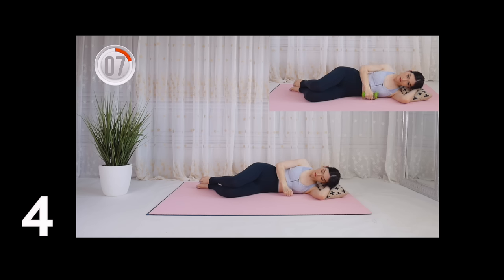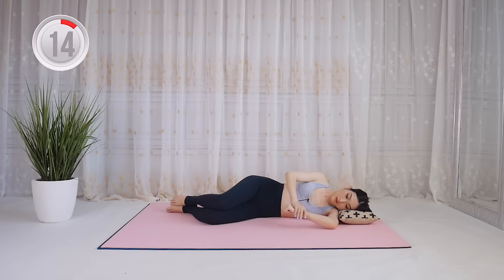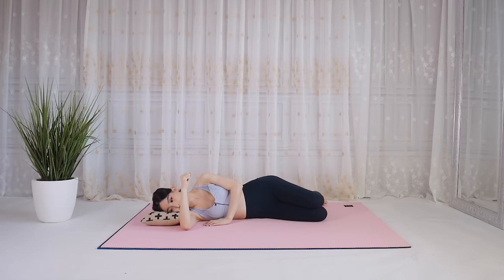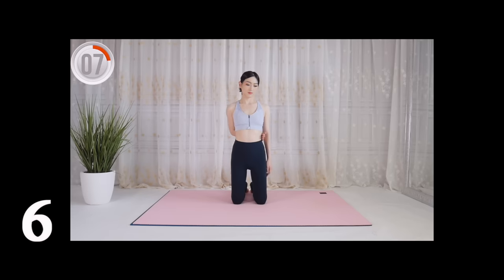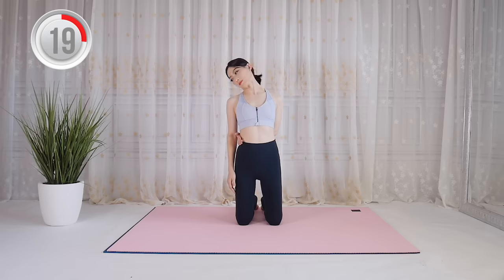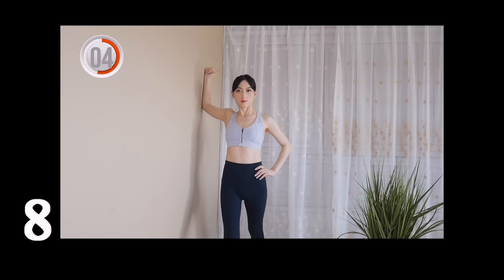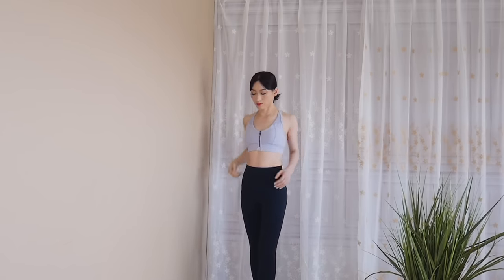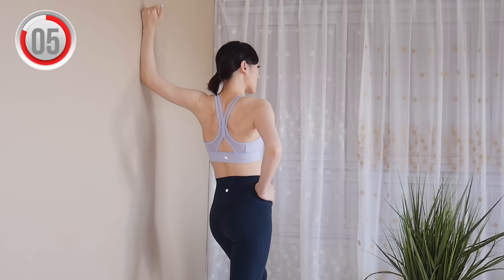(Eng) Perfect Posture Challenge! | Fix Rounded Shoulders & Hunchback Posture in 2 WEEKS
❤️Join these challenge programs by commenting down your progress below or tag me and hashtag AprilHanchallenge on instagram. You can even make your own youtube video, like this one which almost reach 1 MILLION VIEW!

❤️The closed captions have been uploaded to all my videos, please turn them on if you need.

1. There is no spot fat loss means, for example, we can not only lose the fat on legs while keeping the fat on our arms, which doesn't mean the leg workout cannot slim down our legs. Because the leg workout can burn a certain amount of calories, which can lead to burn the fat all over the body. Meanwhile, the workout mainly targets the leg muscles, so it has a specific slimming and toning effect on the legs.
2. When you do workouts targeting specific part of your body, like Legs or Arms or Abs, including whole body fat burning exercises and watching your diet, can always help to get the results faster! Also, every person is different, so you may take longer or shorter time to see the results compared with other ones.
3. I recommend you consult with medical professionals before beginning any exercise program, and always do exercises in safe environments. Thanks for your support of my channel!